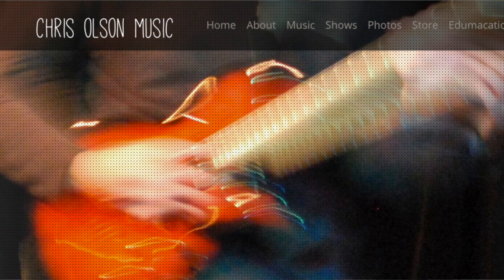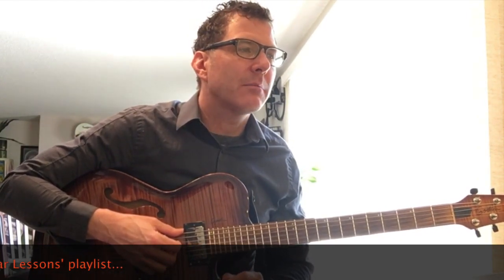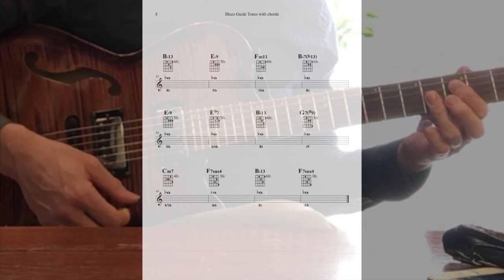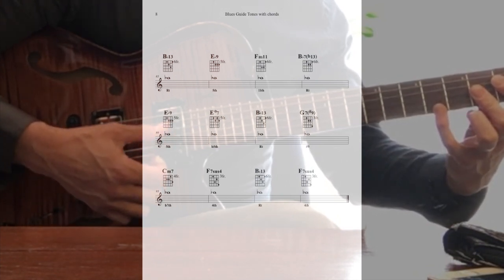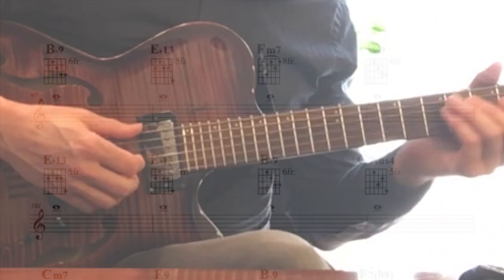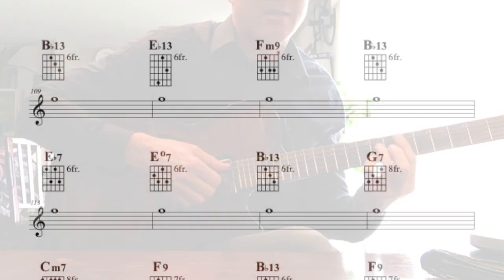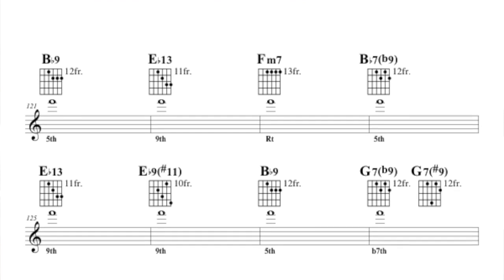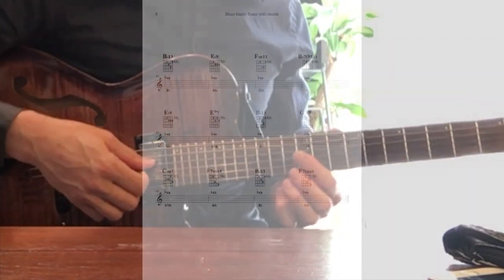Shout Chorus over the Blues, with Pedal Tones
Four more lessons in one, featuring a four different notes on top of every chord in a jazz/blues progression, sustained for all 12 bars.